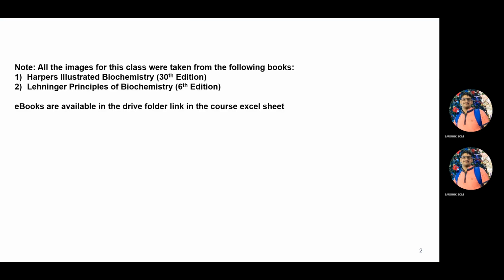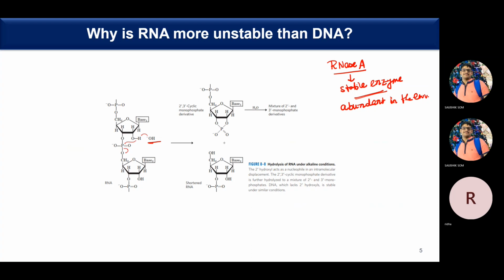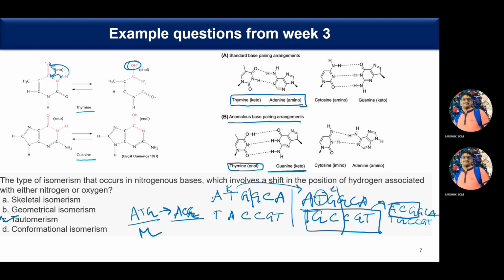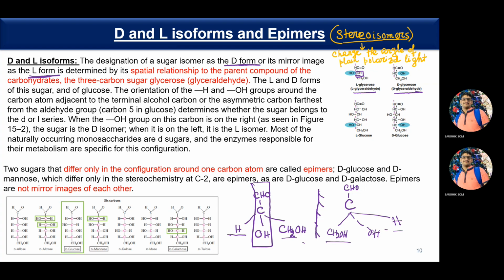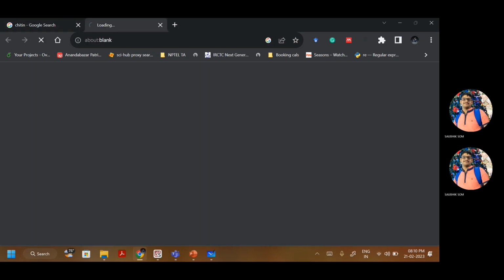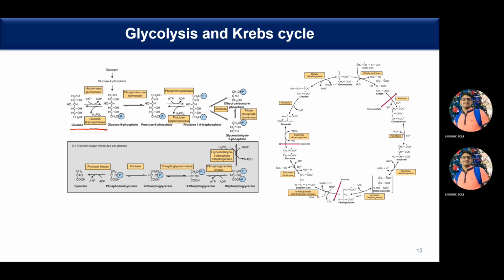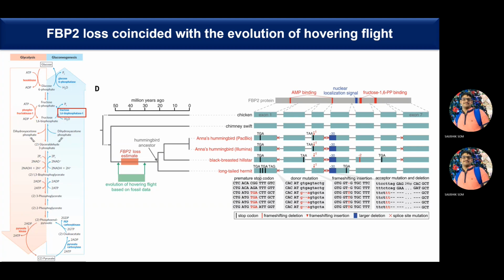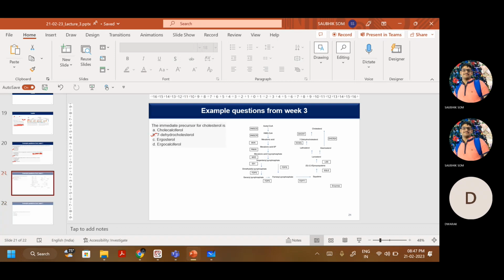NPTEL: noc-23-bt-25: Basics of Biology- TA session Week 3